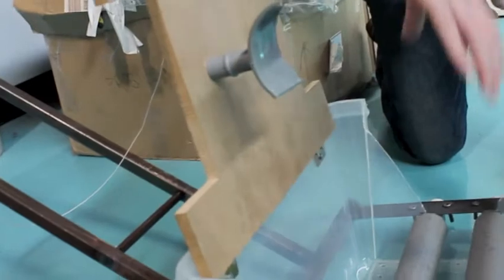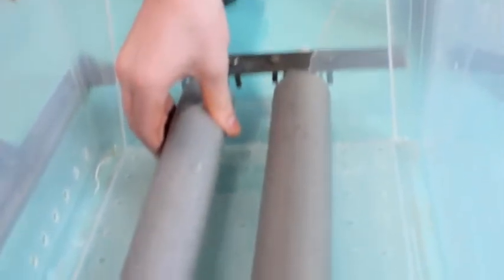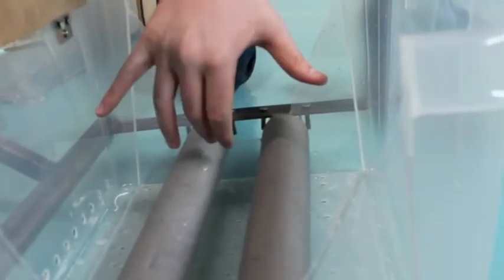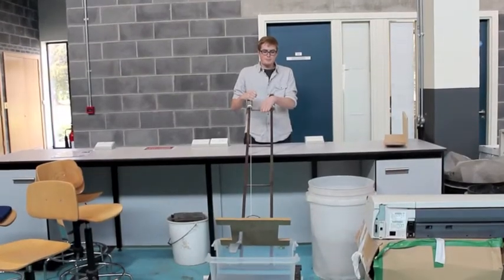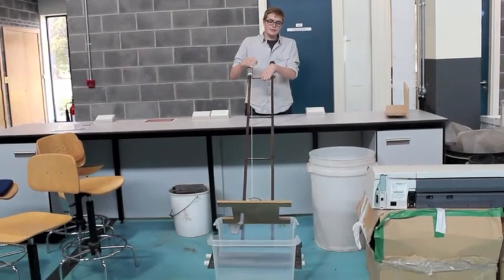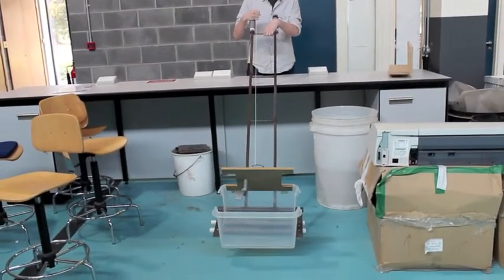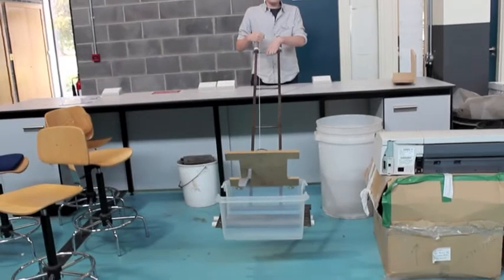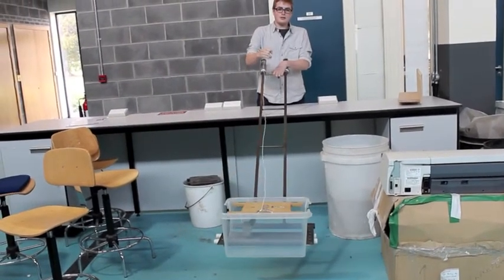Team Ocean's 7 - UCD Biosystems Engineering Design Challenge